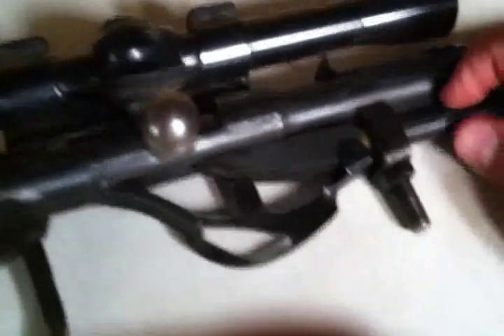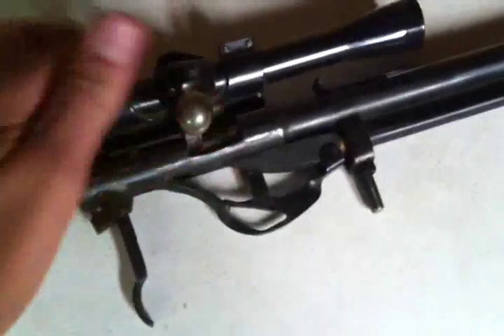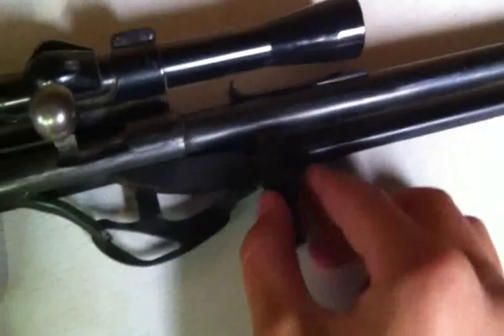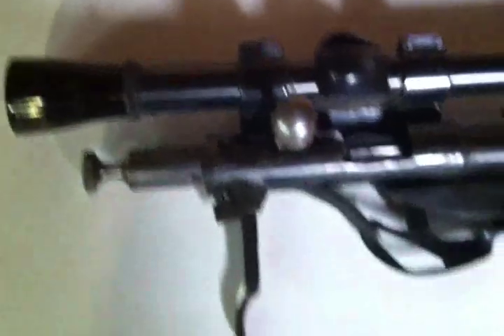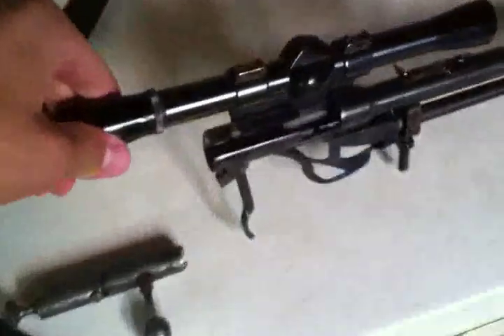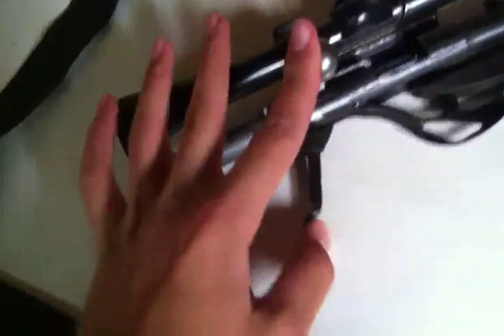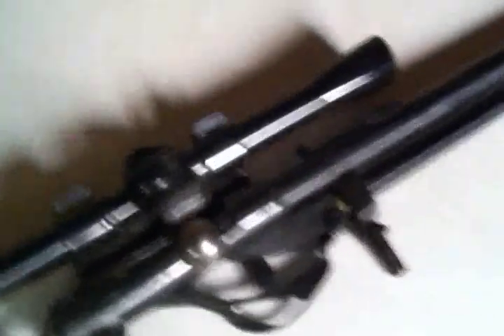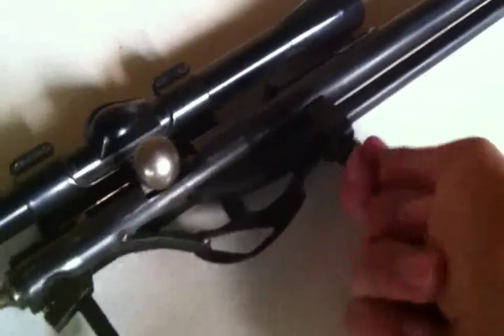How to remove a bolt from a cooey 22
How to take the bolt out of a Cooey .22lr. There are very few videos out there explaining how to do this so I thought it might be useful.